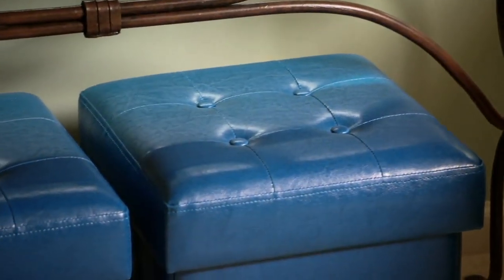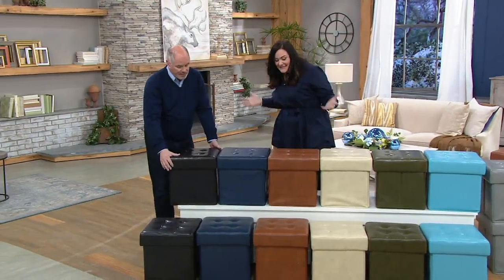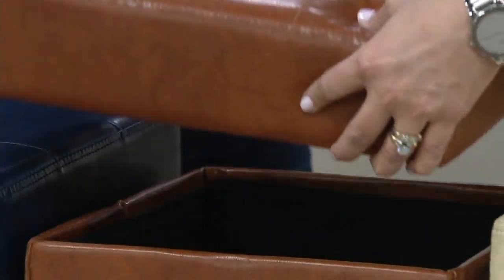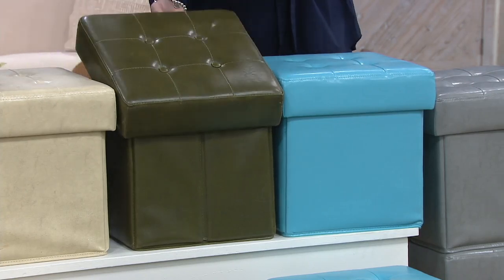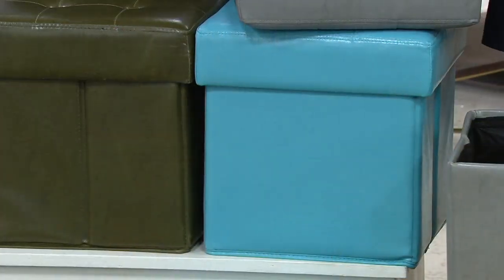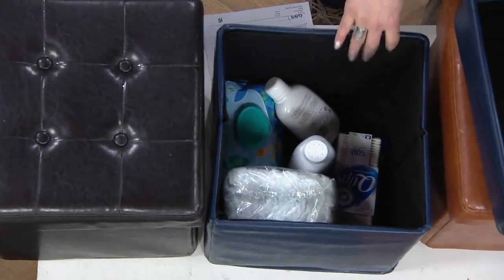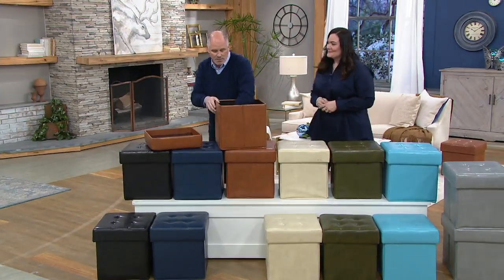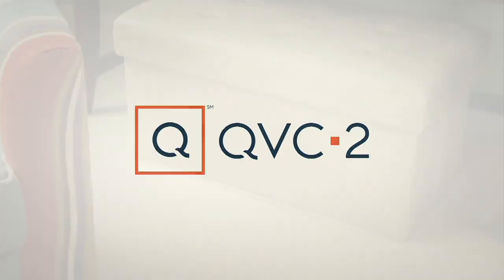Set of 2 Faux Leather Fold-up Storage Ottomans w/Tray by Valerie on QVC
Set of 2 Faux Leather Fold-up Storage Ottomans w/Tray by Valerie

Create stylish storage in seconds with this pair of folding faux-leather ottomans by Valerie Parr Hill. Conceal clutter when company's coming by lifting the tufted tops to access storage space. Flip the lids over and use the ottomans for drinks or appetizers. If you just need extra seating or a place to rest your feet, these storage ottomans stand ready to serve. And if there's ever a time you're not in need of them, the bases collapse flat so the ottomans can be compactly tucked away. From the Valerie Parr Hill Collection.